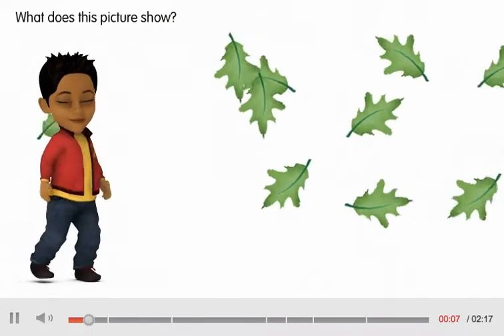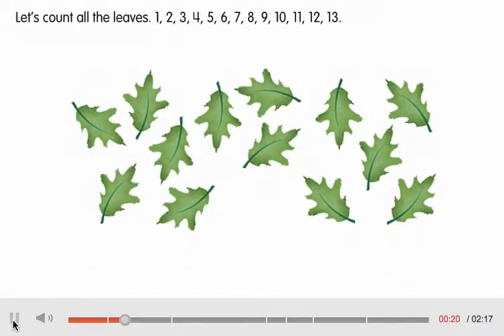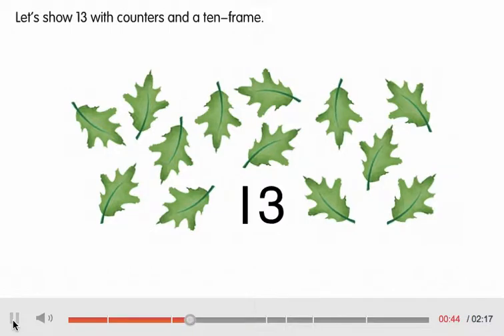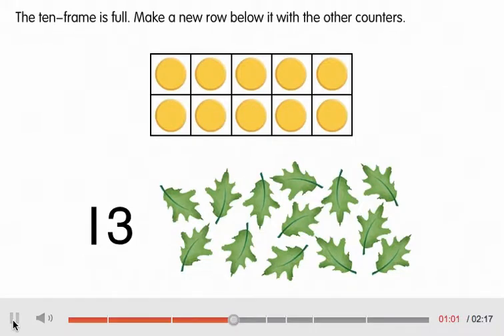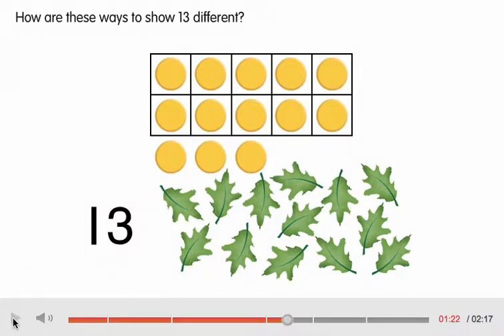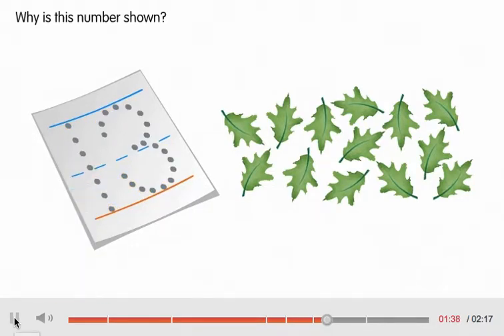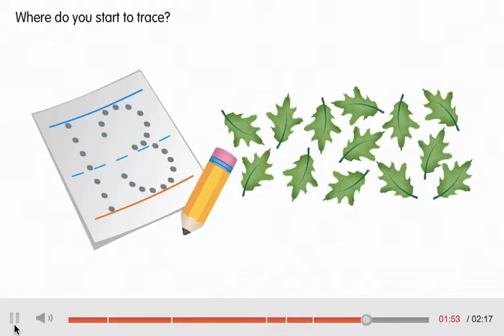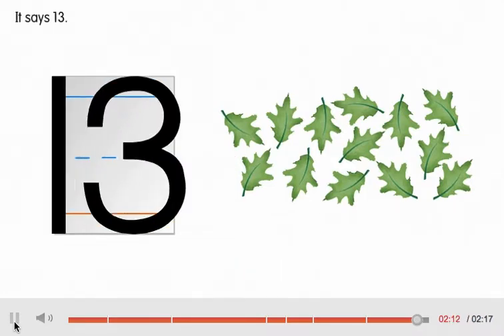Envision Math Lesson 9-2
Count and write 13,14 and 15

Contar y escribir 13,14 y 15